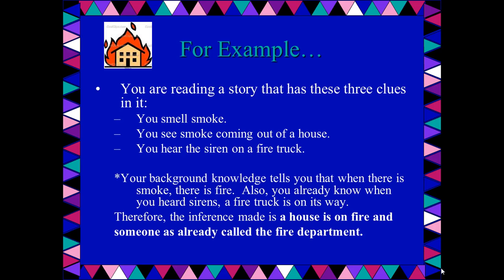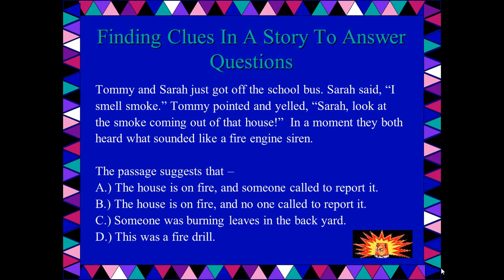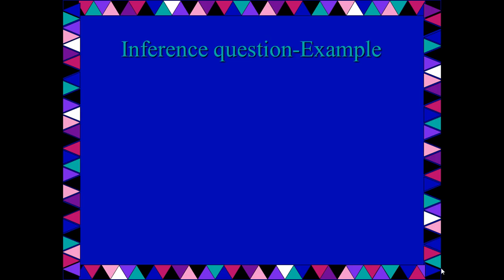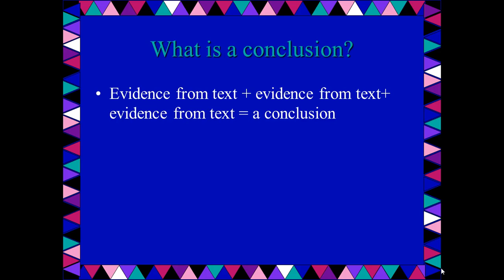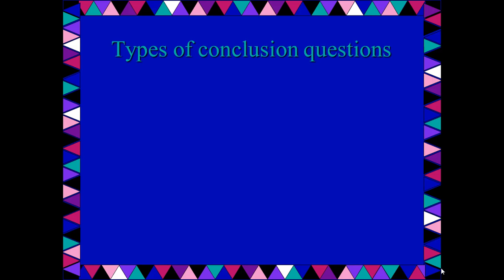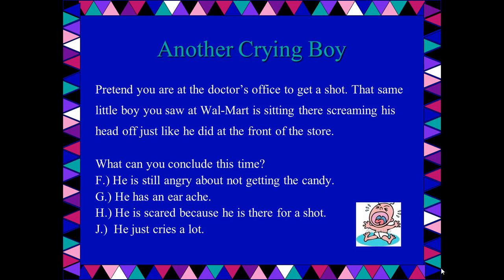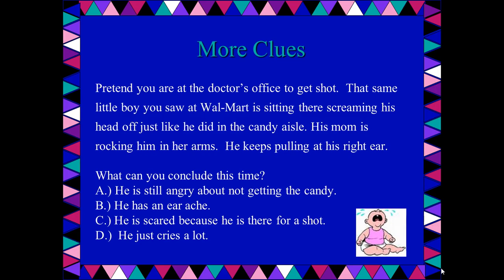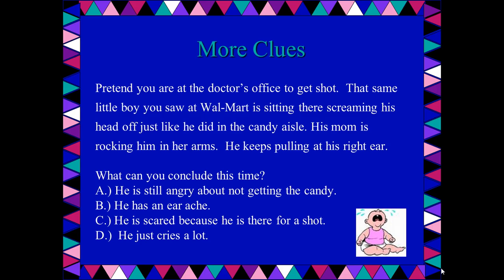Drawing Conclusions and Making Inferences (Class B)